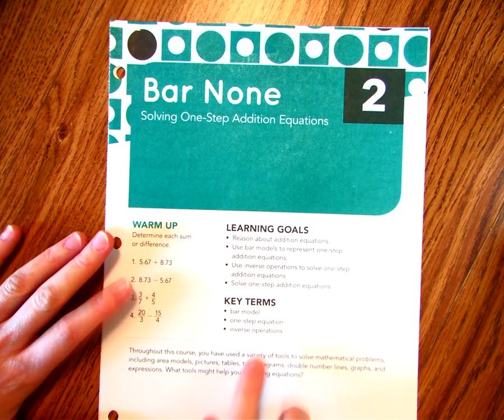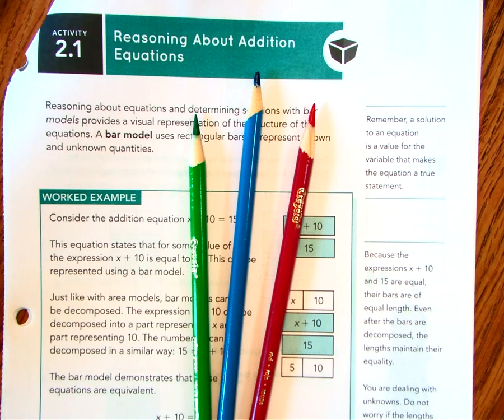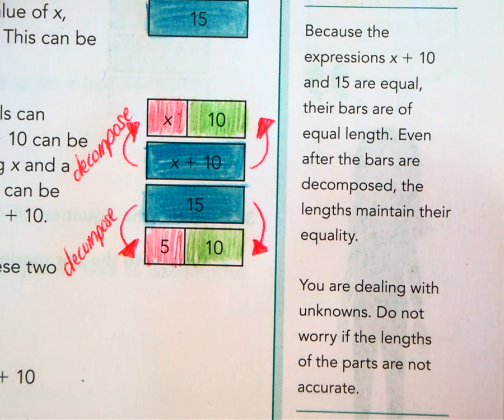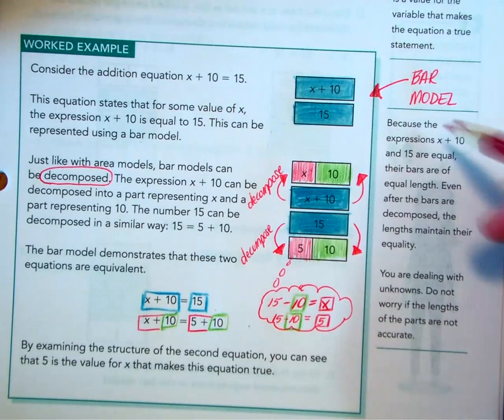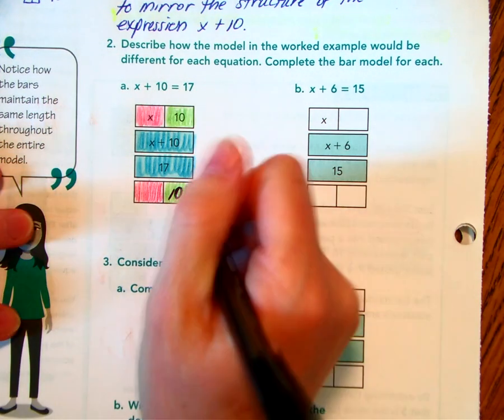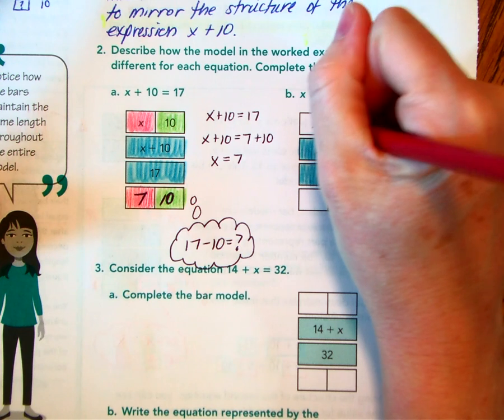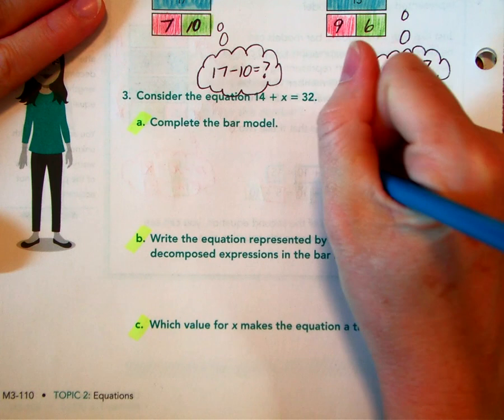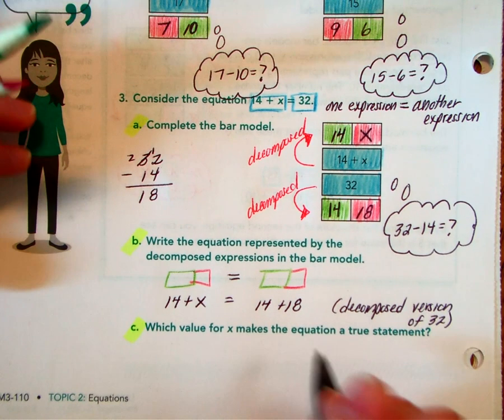Lesson 2 Bar None Activity 2 1 Reasoning About Addition Equations